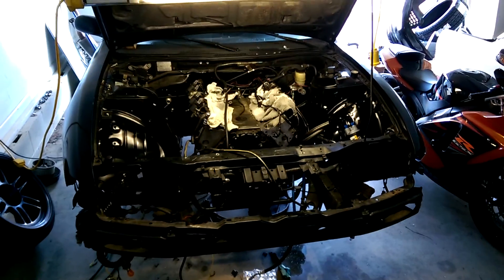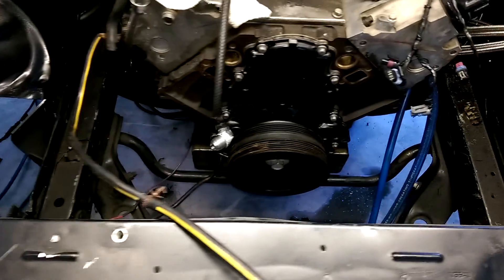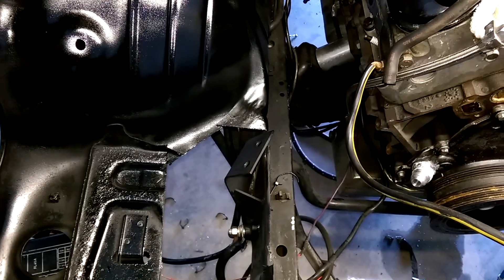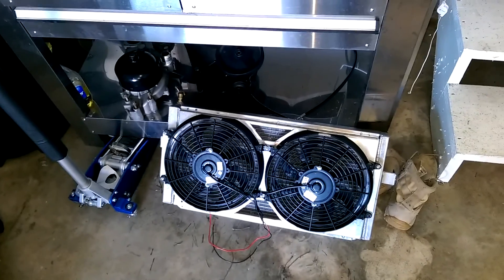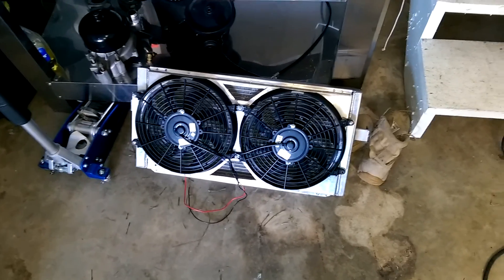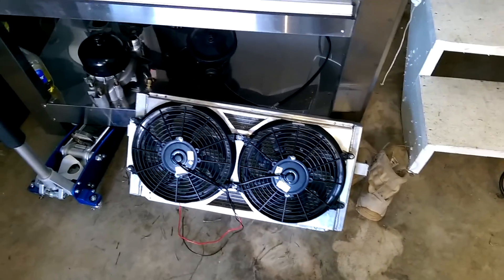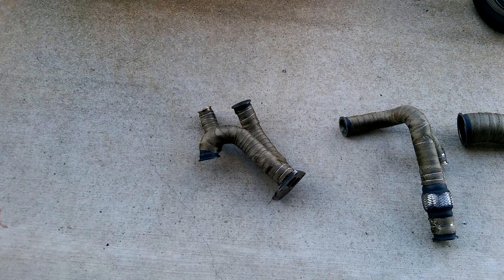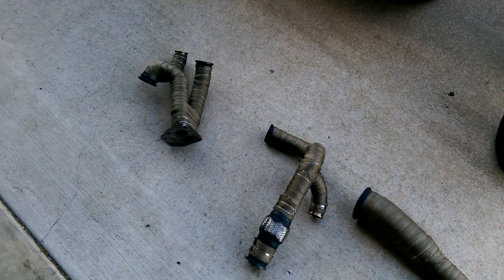5.3 turbo 240sx build